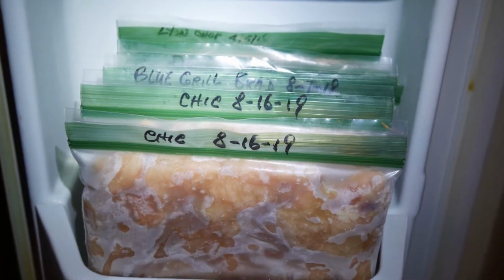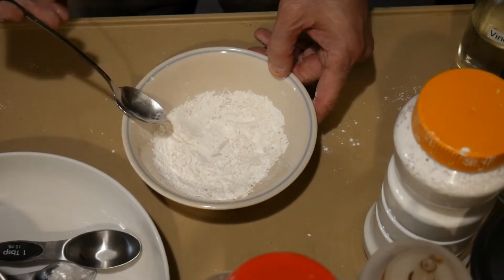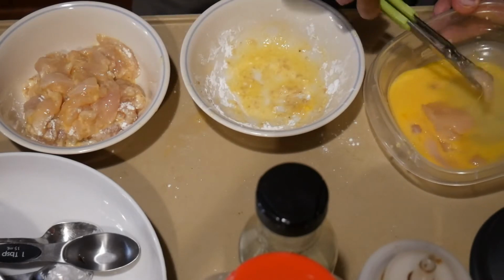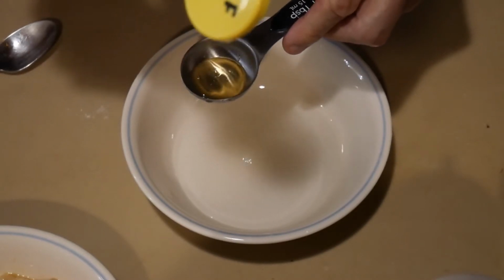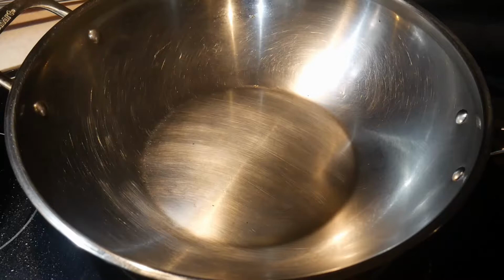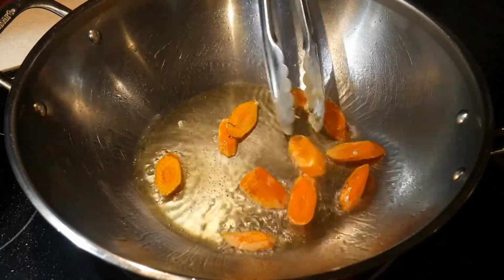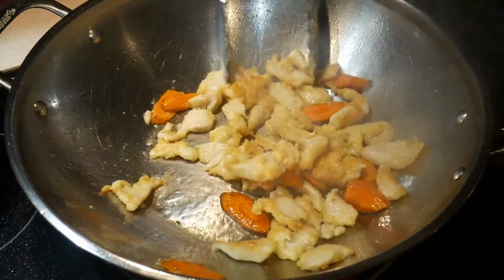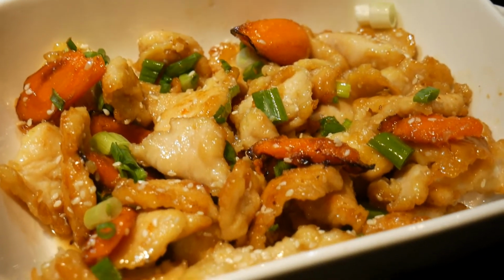Honey sesame chicken. A lighter and healthier version.